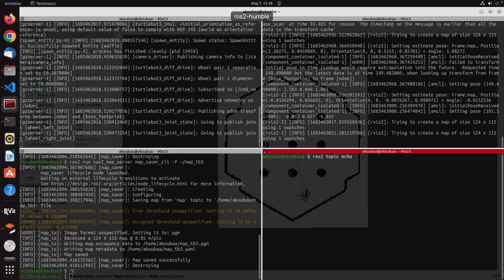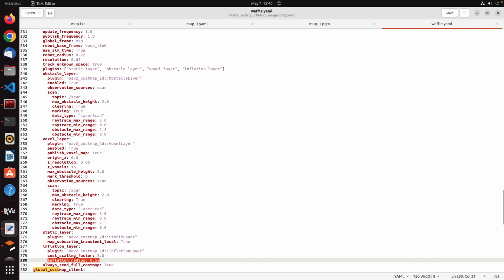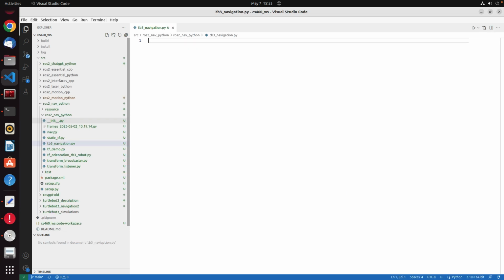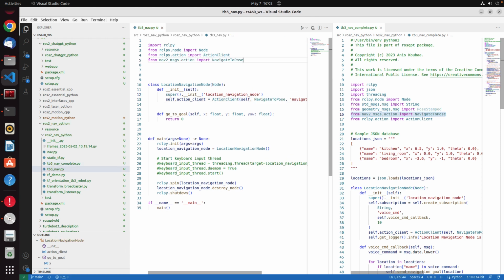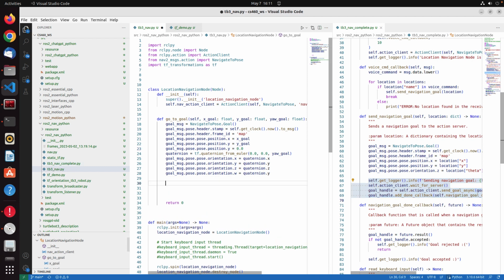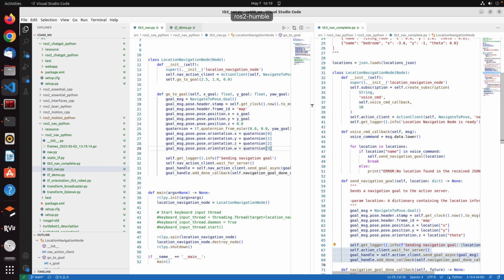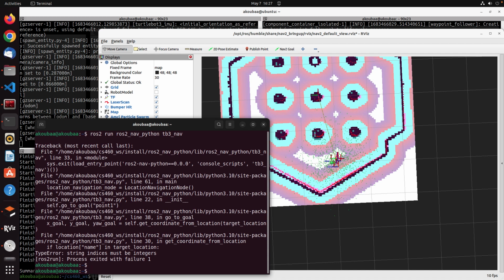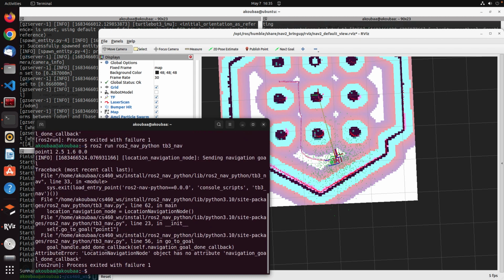ROS2 Navigation Stack Demonstration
This educational YouTube video presents a comprehensive guide on utilizing the ROS2 navigation2 stack for advanced robotic applications. The demonstration showcases the process of creating a map using SLAM Cartographer and, subsequently, employing RViz for seamless navigation within the constructed map.

Additionally, we delve into developing a custom ROS2 node designed to transmit goal coordinates to the robot within the map, facilitating autonomous navigation. This step-by-step tutorial is an invaluable resource for professionals and enthusiasts aiming to master the intricacies of the ROS2 navigation stack and optimize their robotic projects.